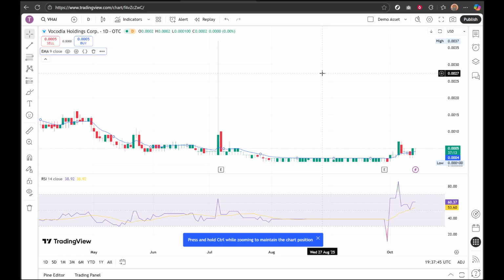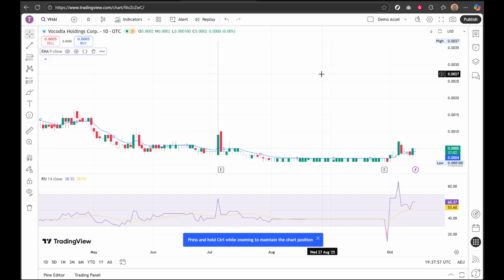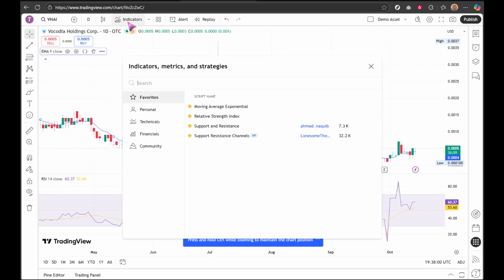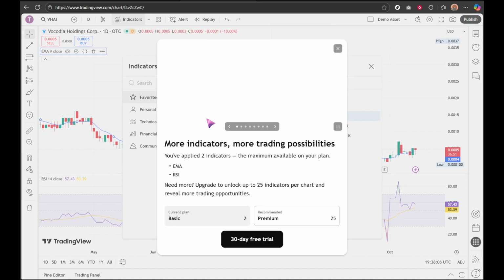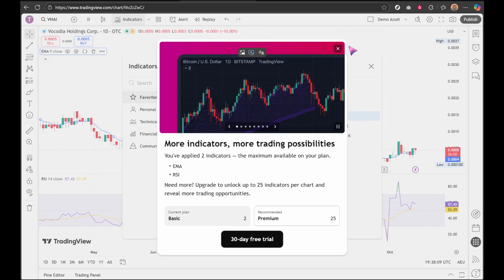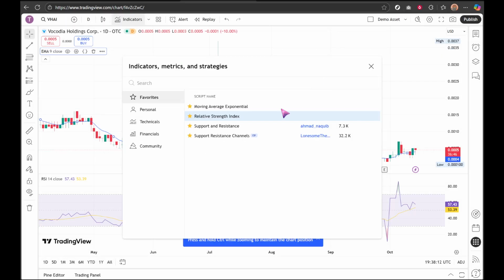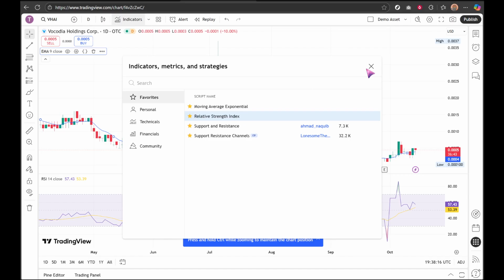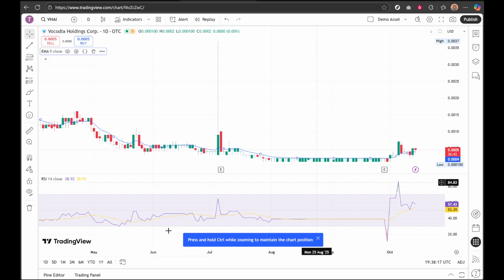HOW TO SET UP RSI ON TRADINGVIEW RSI RELATIVE STRENGTH INDEX for BEGINNERS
Learn RSI the easy way! ⚡ This video explains how to set up RSI in TradingView step-by-step.
By the end, you’ll know how to:
• Add RSI to your chart
• Adjust RSI settings
• Identify overbought and oversold signals
📌 Great for momentum traders.